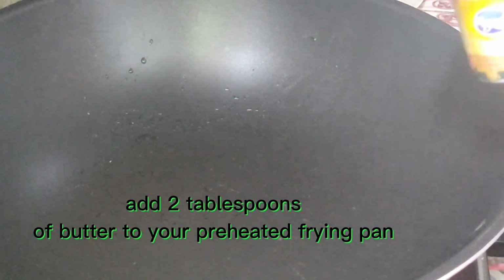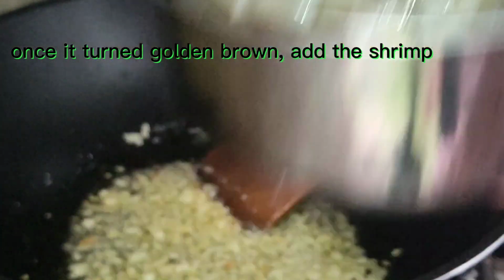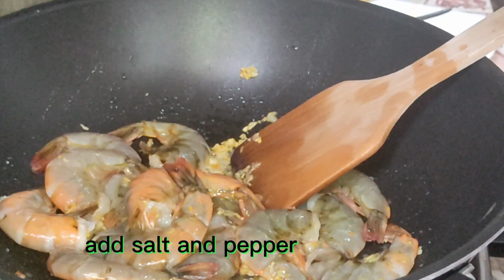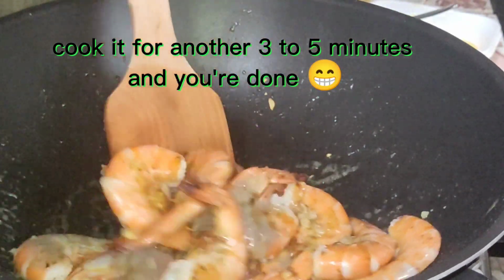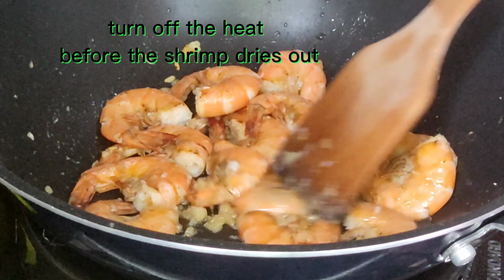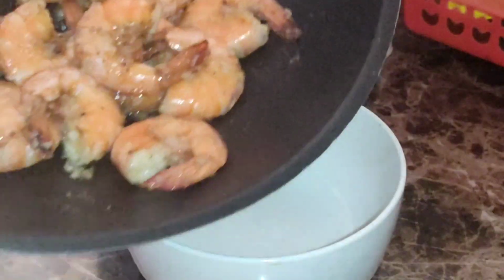GARLIC BUTTER SHRIMP | Lazy Cooking | Kim's Corner